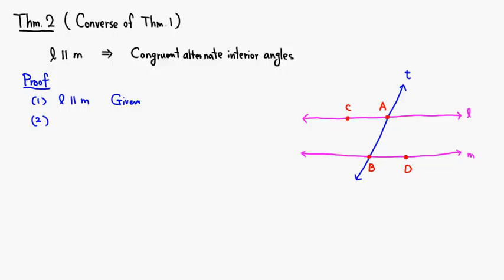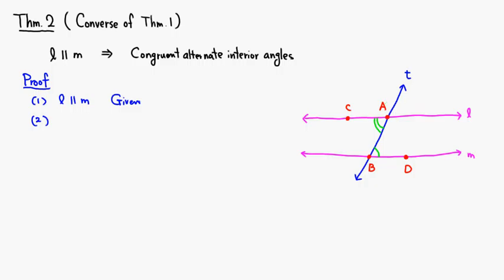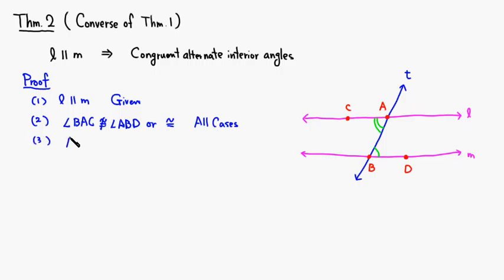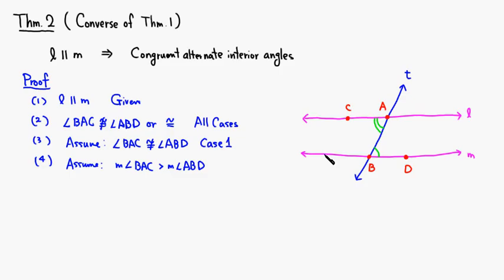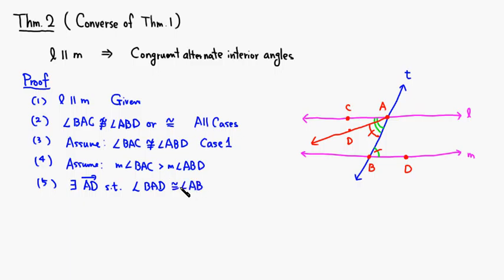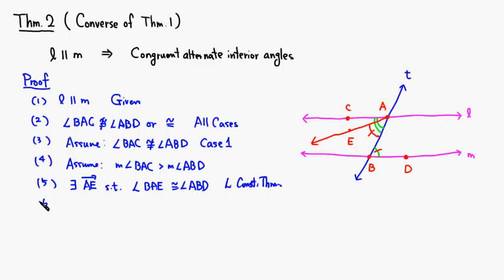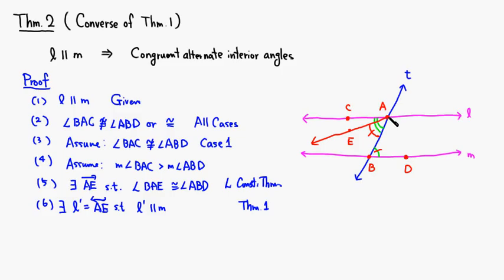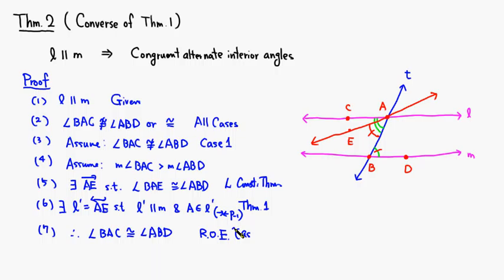MTH 530 Theorem 4 1 2 Converse of Theorem 1